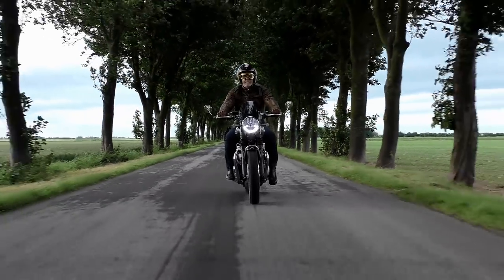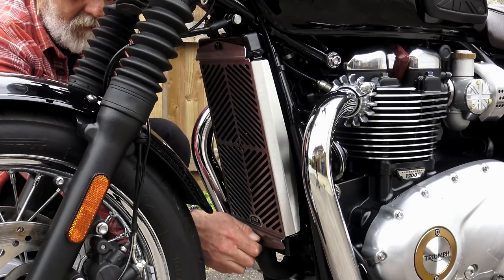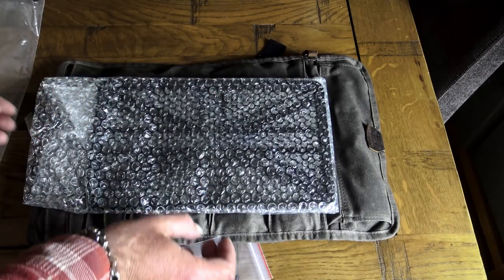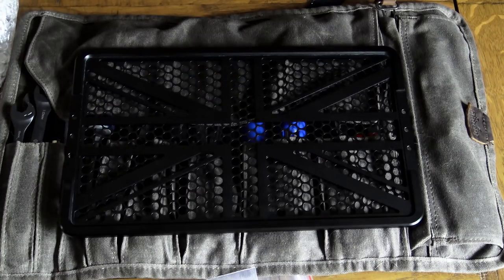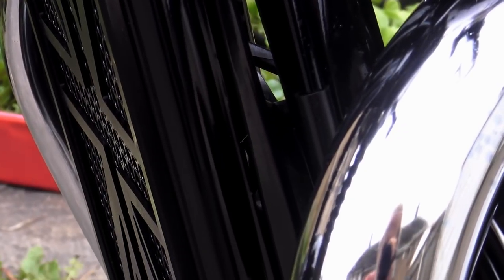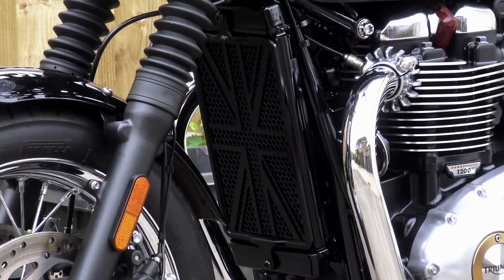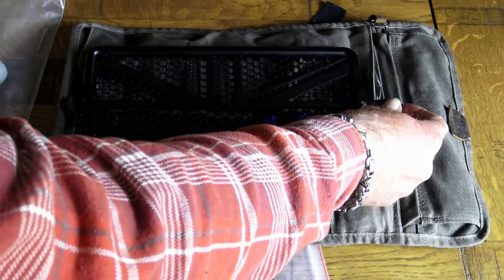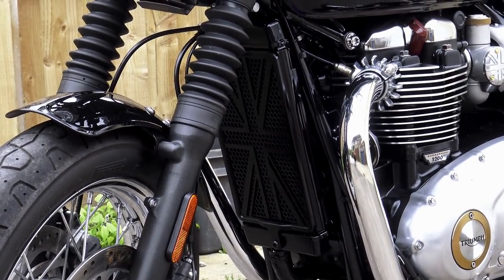Triumph Bonneville T120/RULE BRITANNIA! ultimate classic Union Jack Radiator guard/cover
A look at Motones new ultra high quality Radiator guard for the Triumph T100, Street Twin, Street cup, street Scrambler, Thruxton, etc!